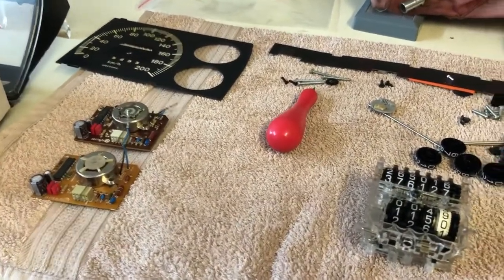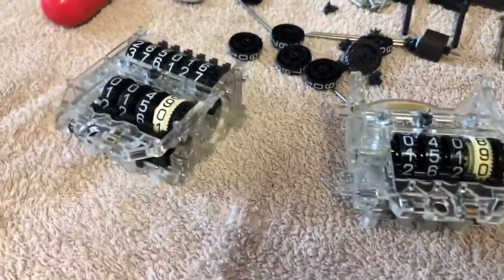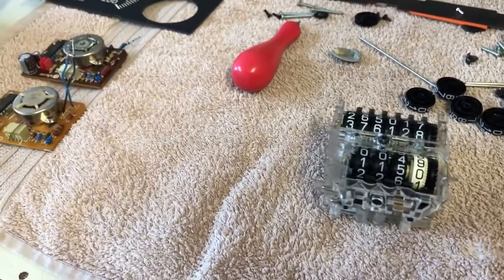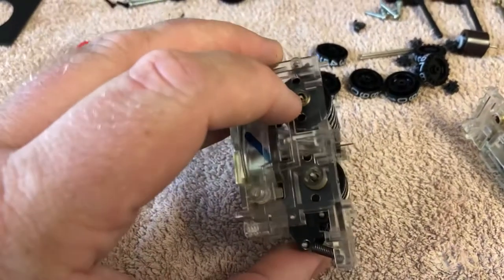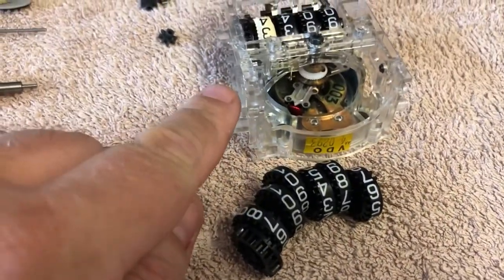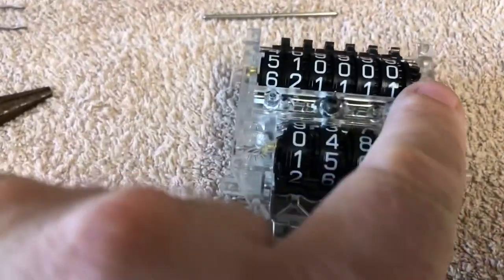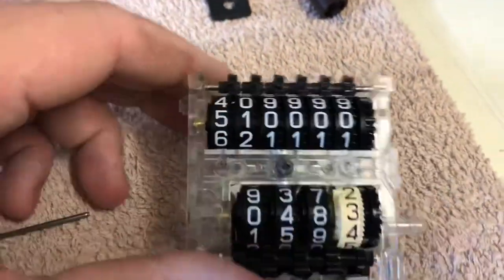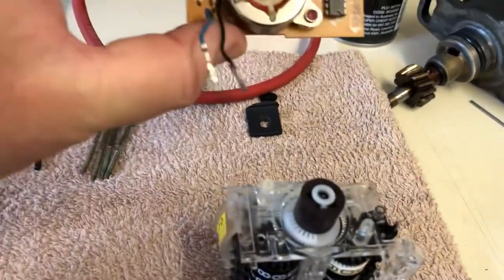Repair Broken Odometer | EB Fairmont Ghia | Part 2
On this episode I walk through the process on how I disassembled and repaired the broken odometer in my EB Ford Fairmont Ghia. This is another step in the process of bringing back to life this much loved V8 Fairmont Ghia which has been in my family for over 20 years. This car will eventually become our family cruiser; for now, it's called Project V8.